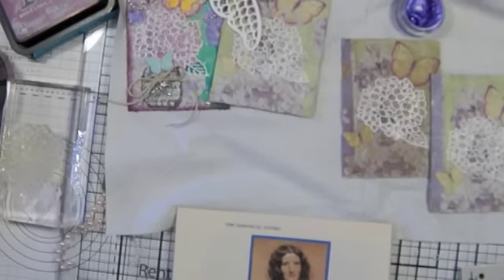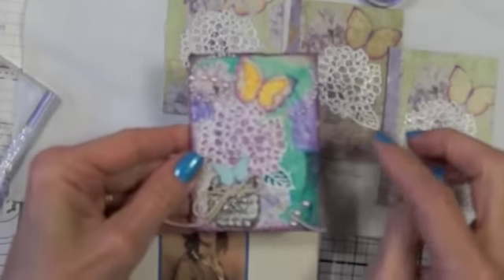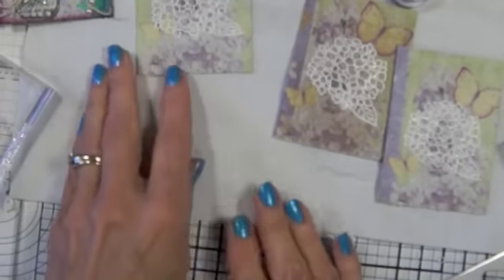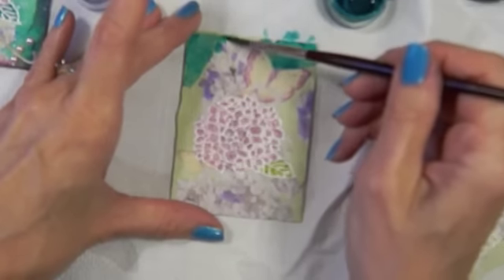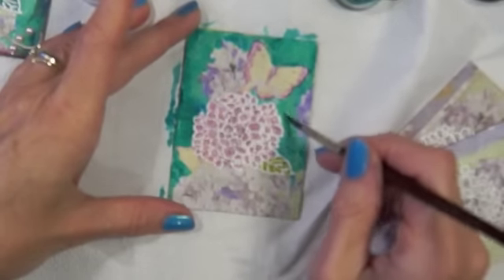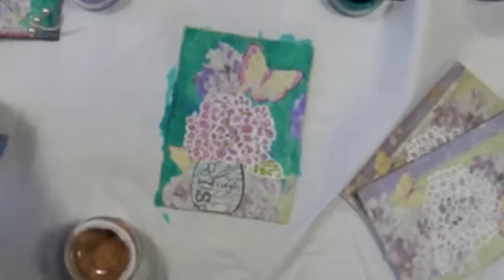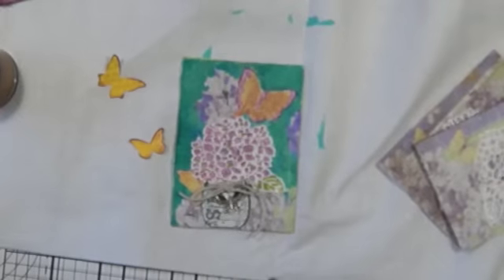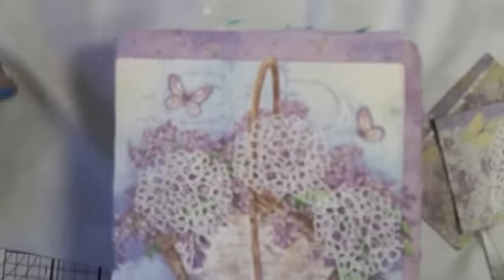Some ATC's and VR for Candy Tigs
Happy First year on You Tube Candy